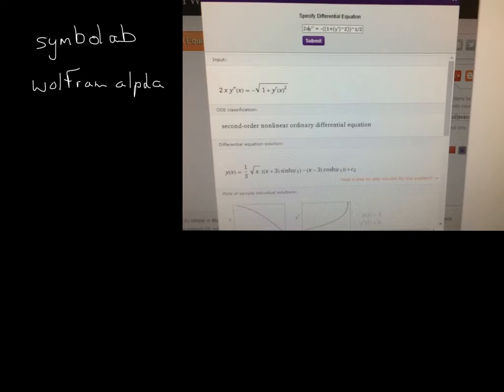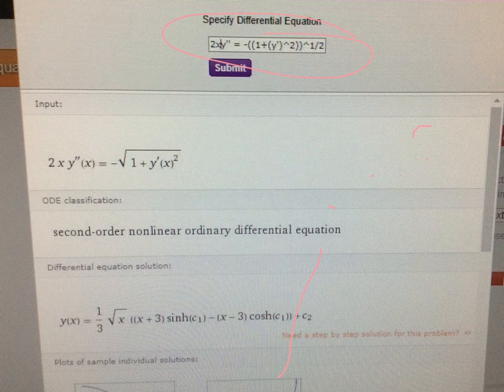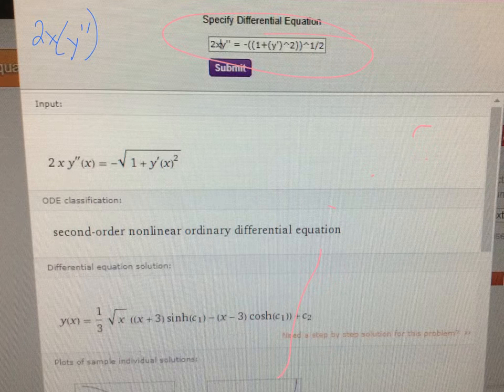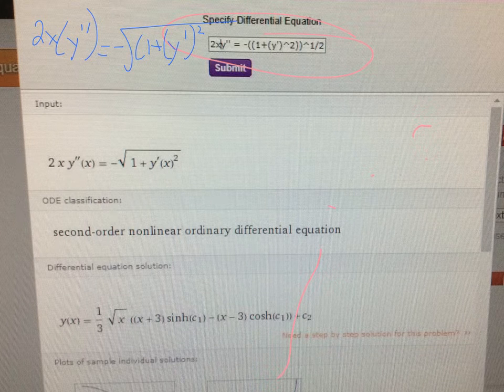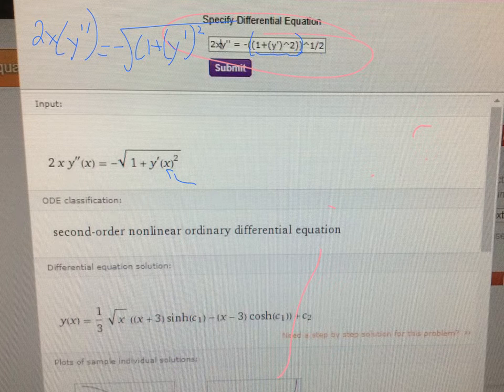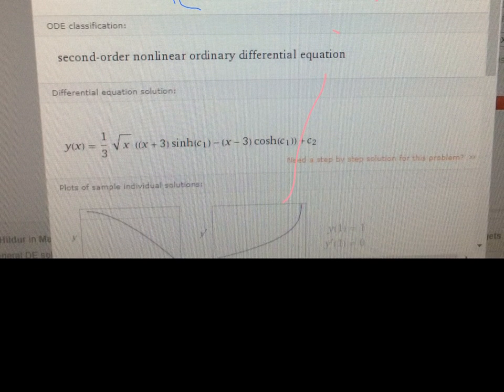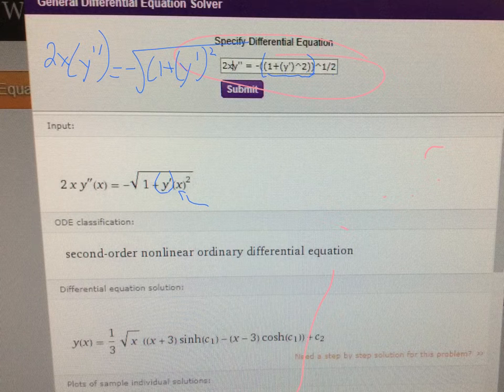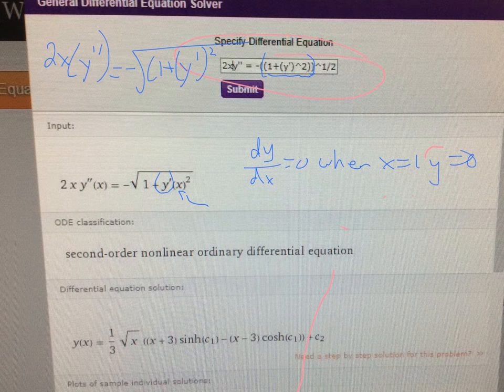drones part 3